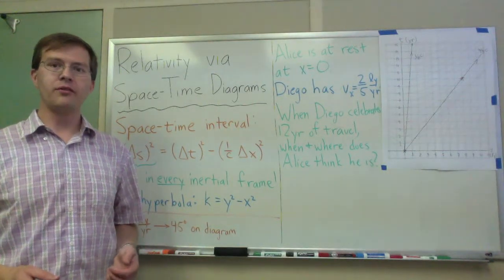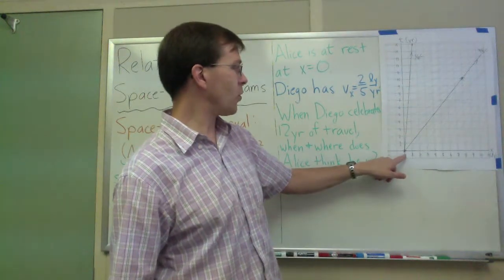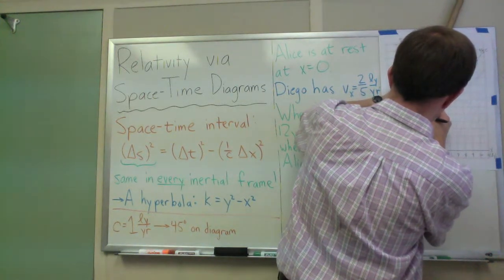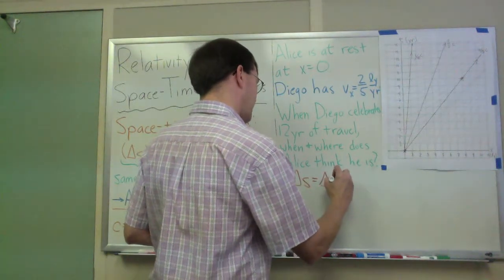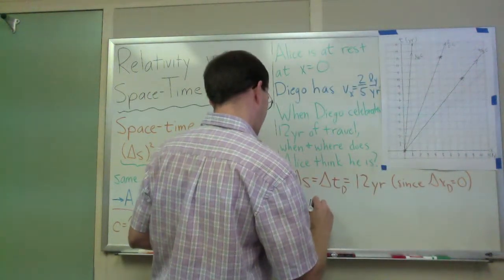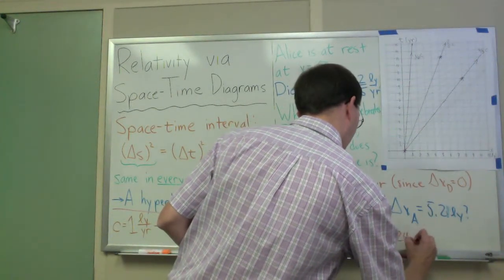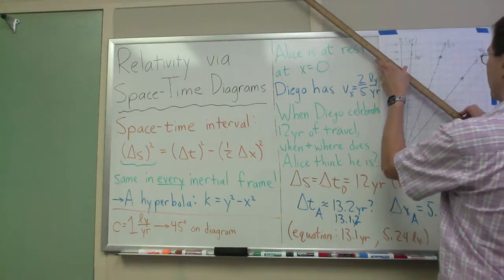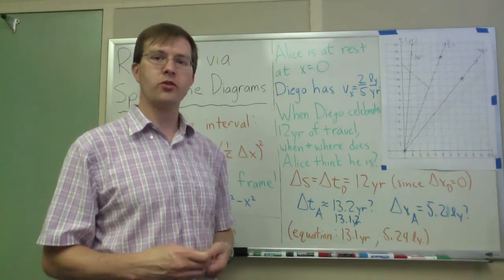Moving observer time dilation via space-time diagrams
This example shows how to use a space-time diagram on special hyperbola graph paper to estimate a quantitative solution to a time-dilation problem in special relativity, with no equations required. Specifically, given a certain time between events measured by the "moving" observer (relative to the graph frame), we ask when and where the second event will be recorded by a "stationary" observer.

This is a followup to the background introduction found in a previous video The hyperbola graph paper can be found . It's worth looking at a sheet yourself ("Origin Lower Left"): despite my best efforts, the enlarged graph paper in the video is only halfway legible.